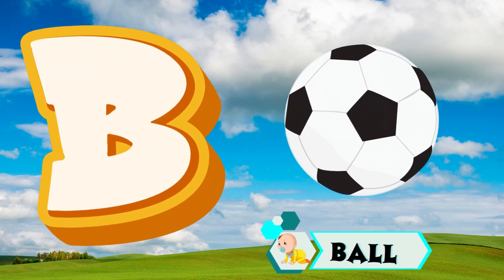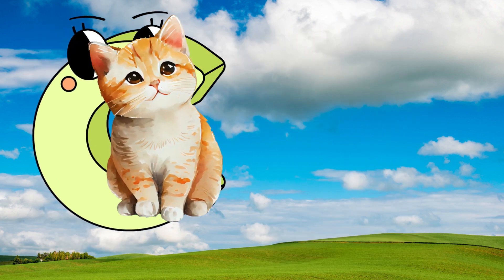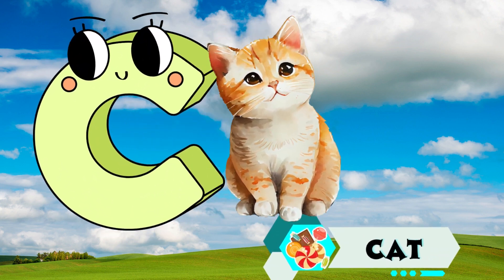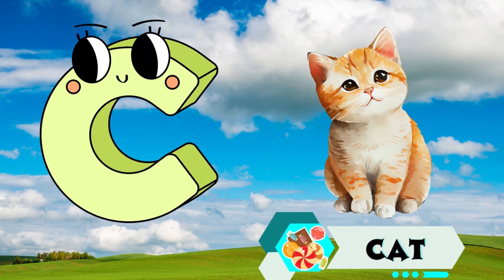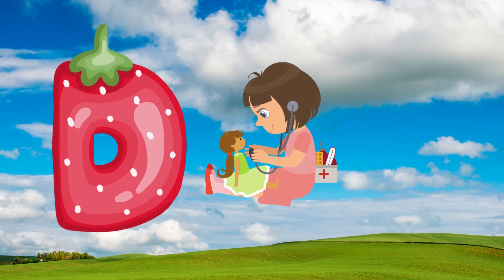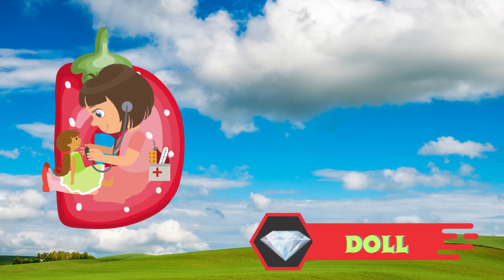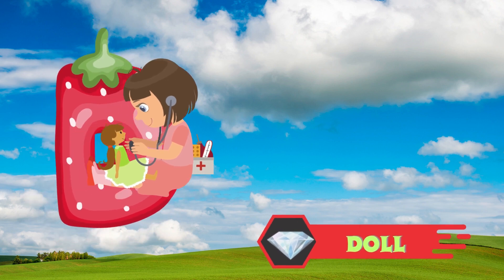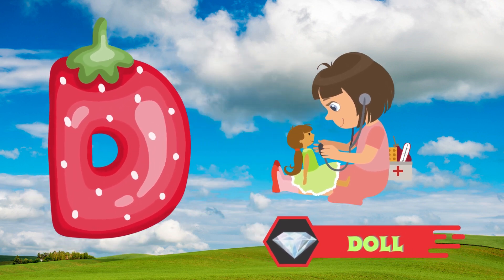Abc Song | Abc Phonics Song For Toddlers | Alphabet Song for Kids | A for Apple | Nursery Rhymes